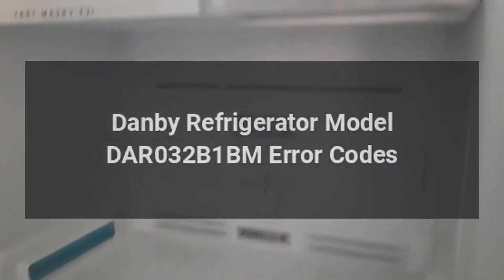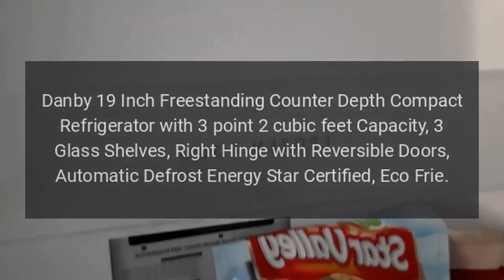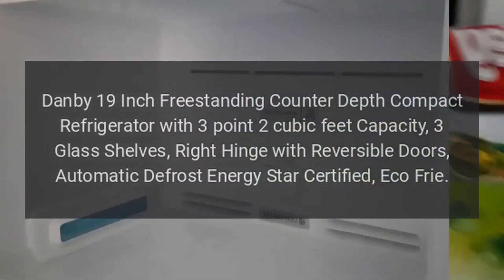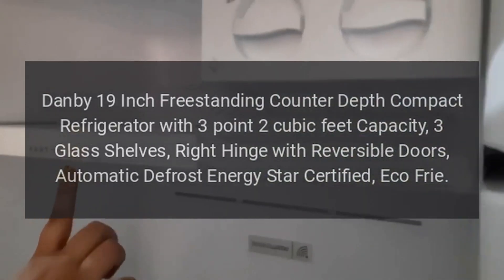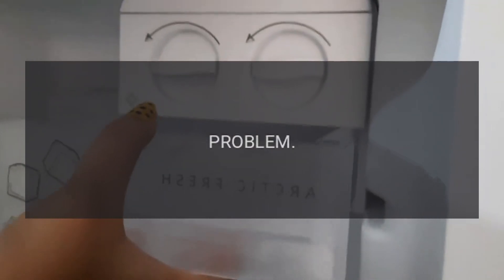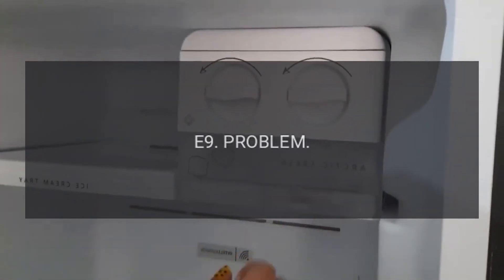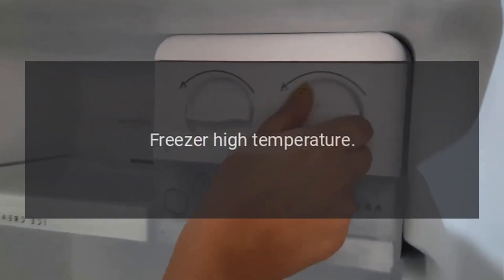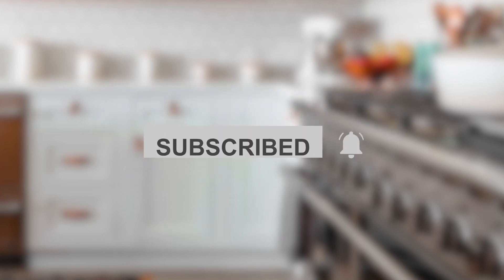Danby Refrigerator Model DAR032B1BM Error Codes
Danby 19 Inch Freestanding Counter Depth Compact Refrigerator with 3